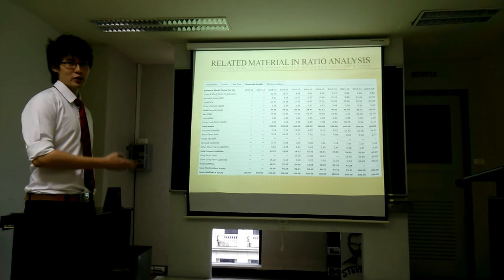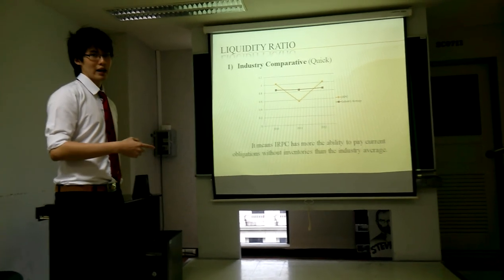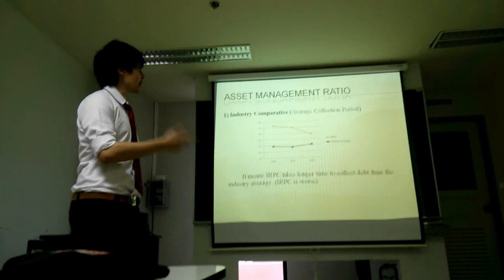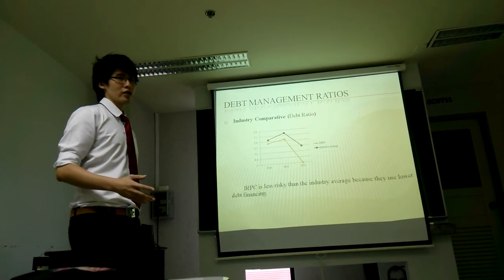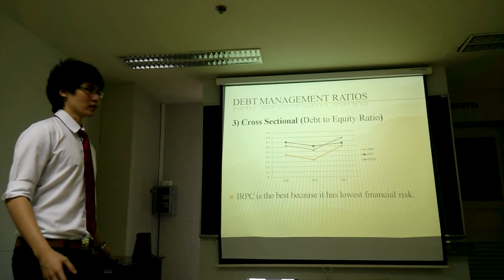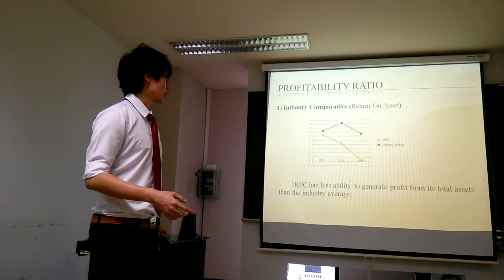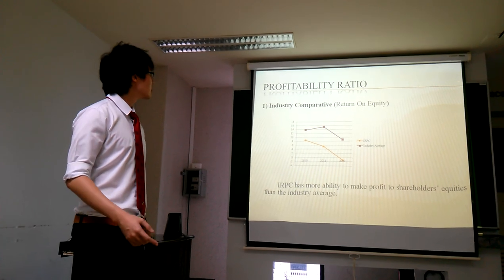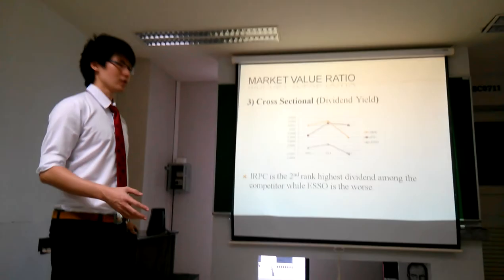analysis tool assignment #2‏ presentation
Suporn Paisansudhi 5410642 section 402